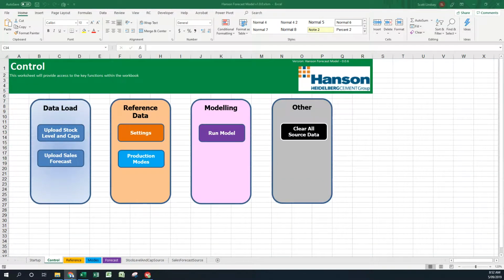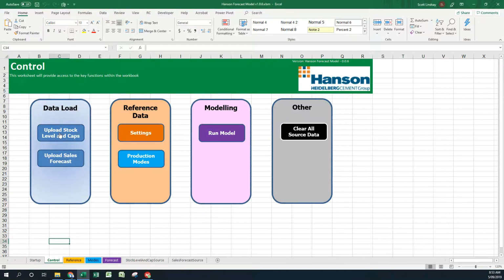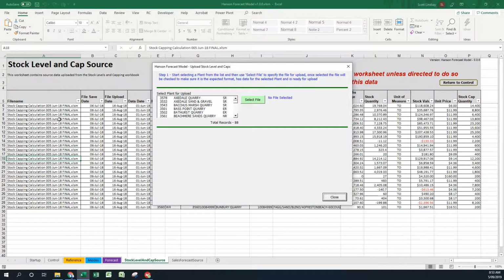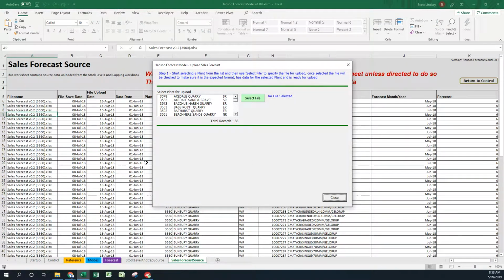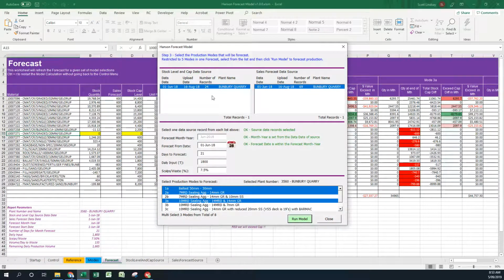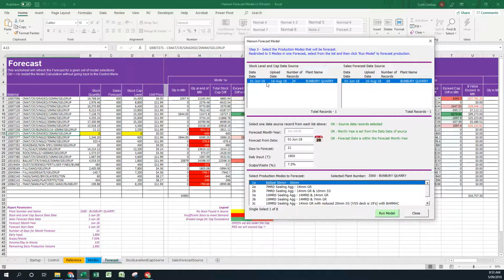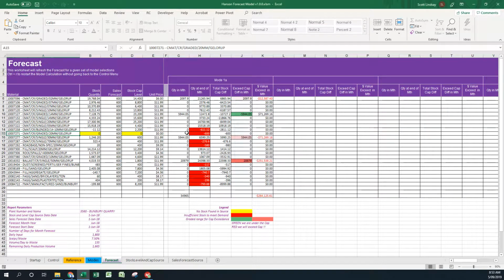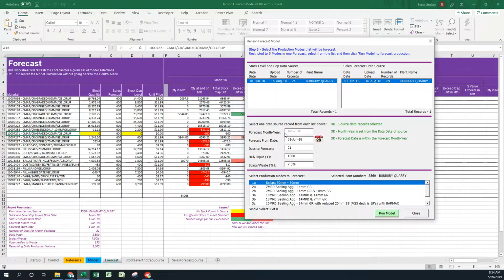Excel Production Model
This is an example of an excel model we recently developed for a client that uses Excel's capabilities to determine the optimum production model for a given set of inputs.